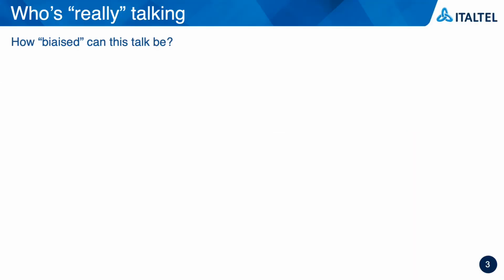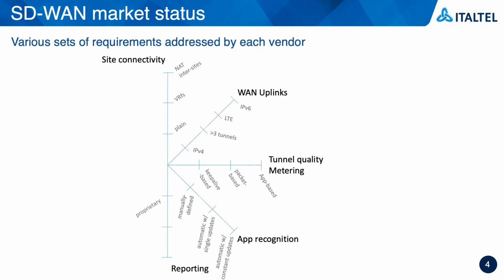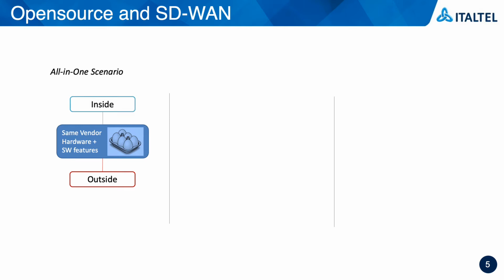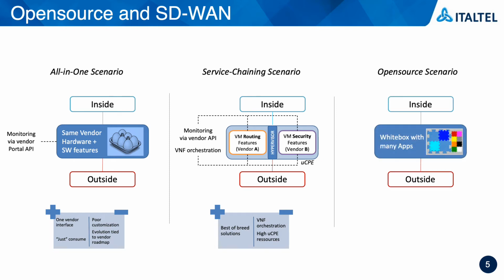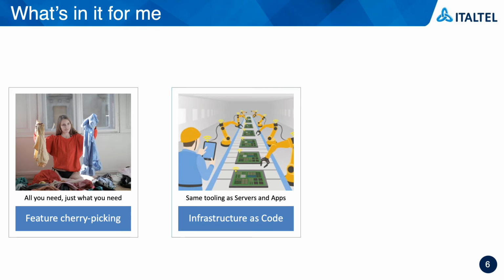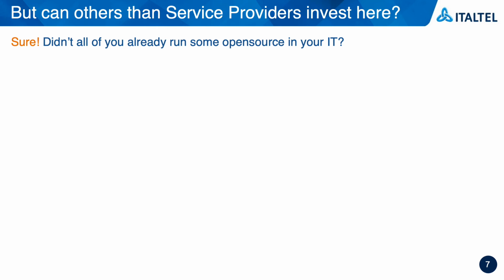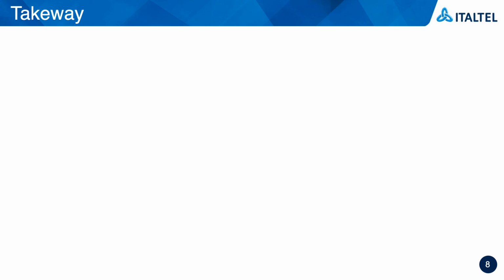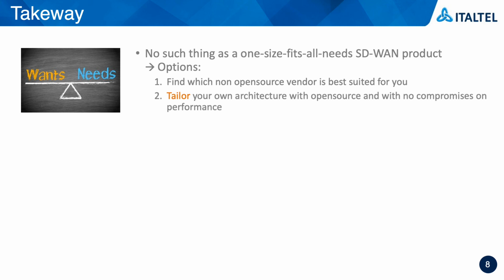What is the role open source is playing today in the SD-WAN field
In this video, Gregory Cauchie, CTO e VP Innovative Factory di Italtel France, talks about the importance of open source in the SD-WAN field.
There is not a single solution fitting with all the needs when it comes to SD-WAN and doing the integration of the SD-WAN solutions within an opensource environment creates several advantages.
The aim of the video is sharing the experience Italtel has made through many years of open source and Agile/DevOps practices and more than three years in the SD-WAN business.
Italtel has been for several years an integrator of SD-WAN solutions with a multi-vendor strategy.